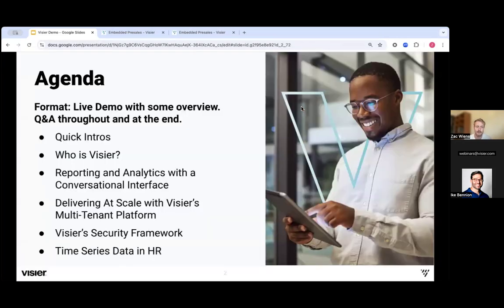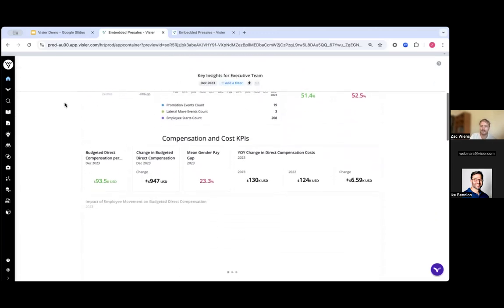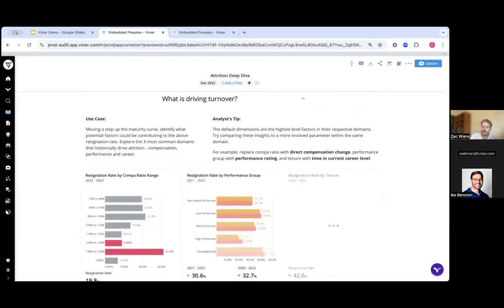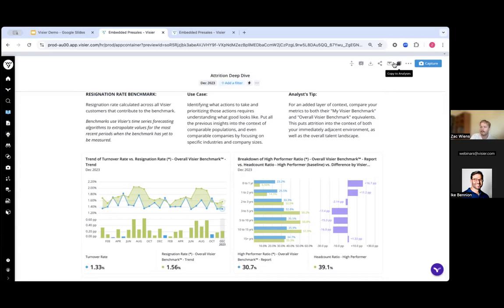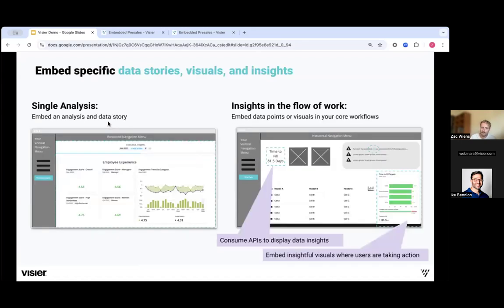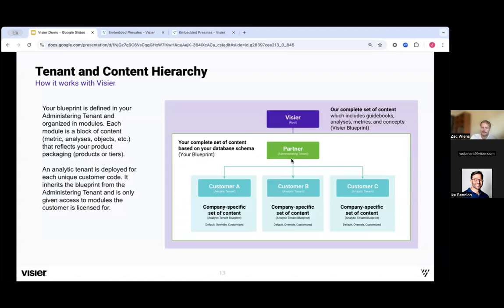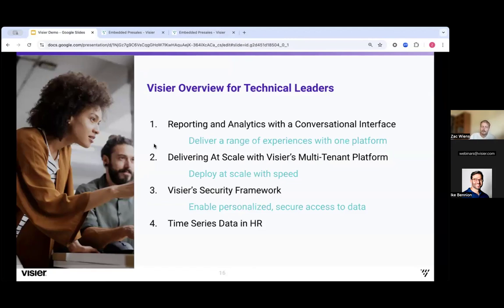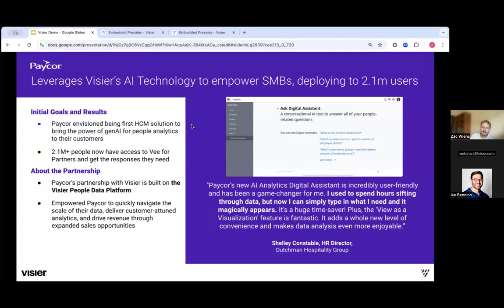How Visier Works | Visier Embedded Technical Tutorial Series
Deliver Market-Leading Insights at Speed and Scale—Directly Within Your App

In this live demo webinar, our technical solutions consultants will walk you through exactly how Visier Embedded Analytics works and how it can seamlessly integrate with your existing software infrastructure. From data visualization to security features, we’ll showcase key functionalities and offer practical strategies to implement our award-winning embedded analytics solution—adding real value to your product that can be monetized.